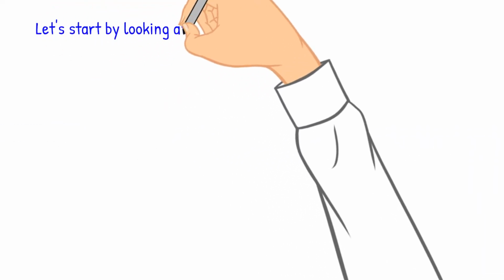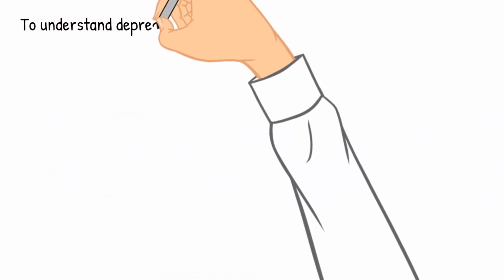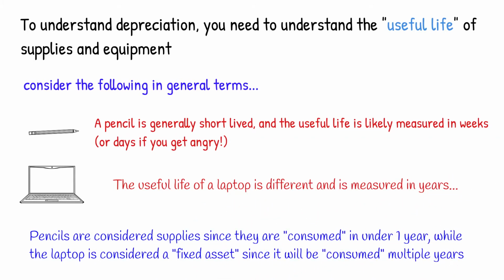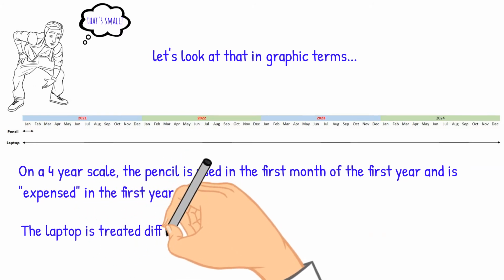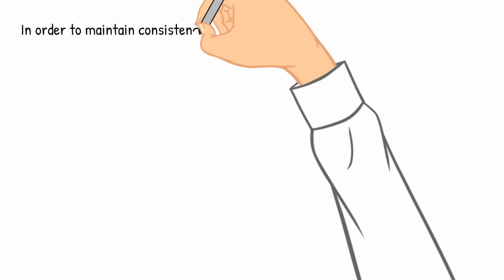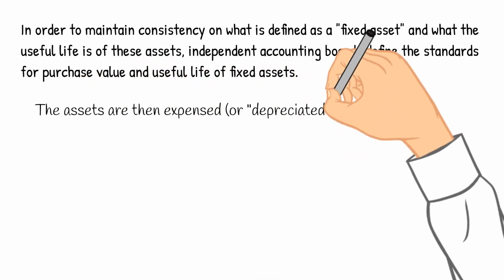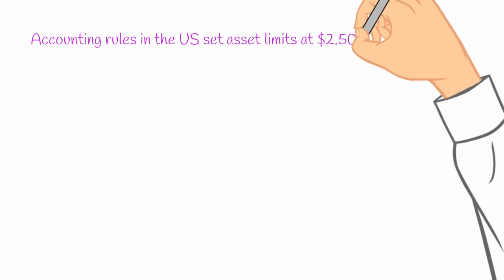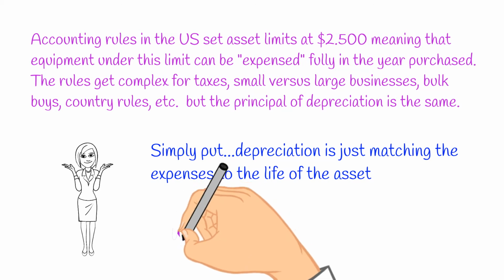Depreciation Explained / Finance for non Finance (Finanzen für nicht BWLer - Englisch)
quick tidbit about depreciation for non finance professionals
Finanz für nicht Finanz